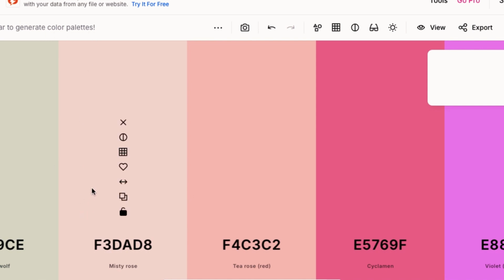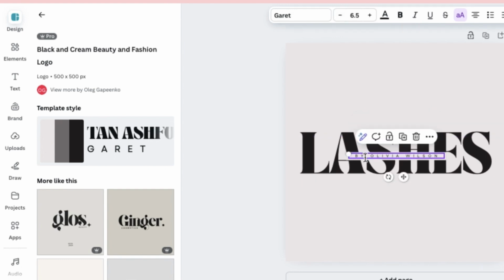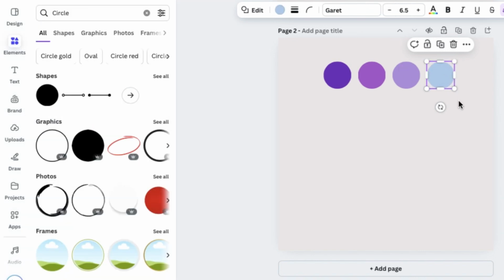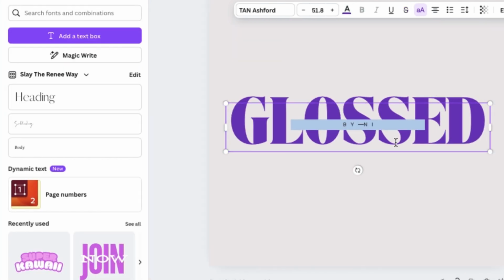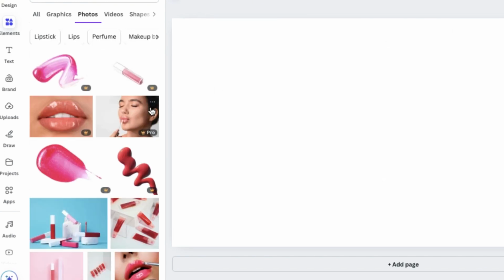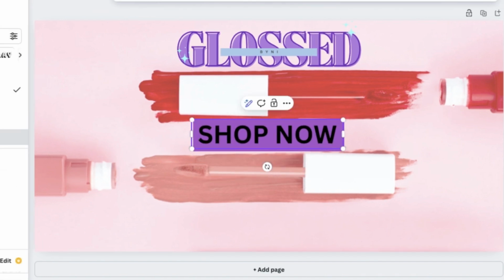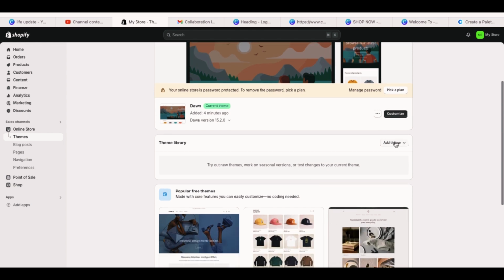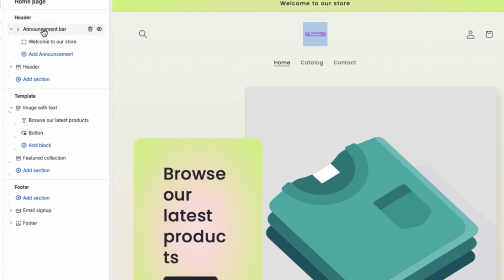HOW TO BRAND & DESIGN SHOPIFY WEBSITE USING CANVA | BRANDING YOUR BUSINESS ON CANVA , WEBSITE